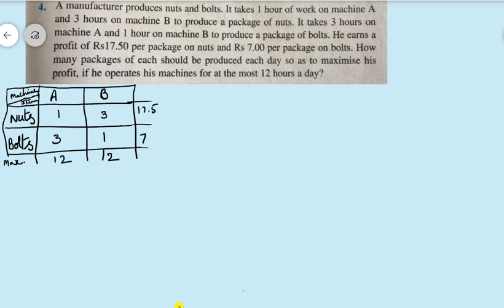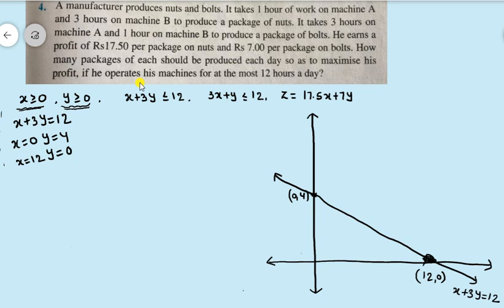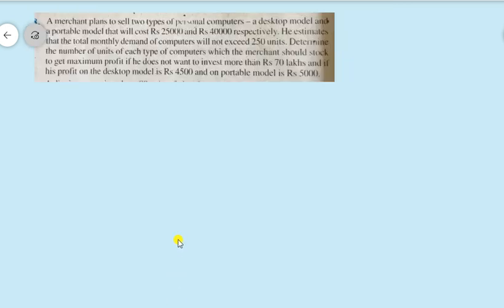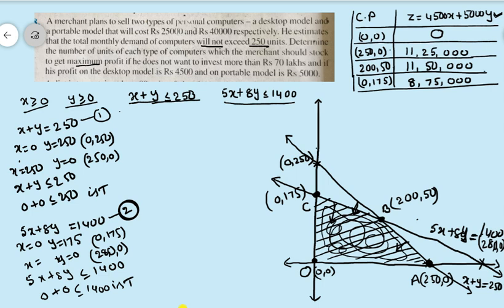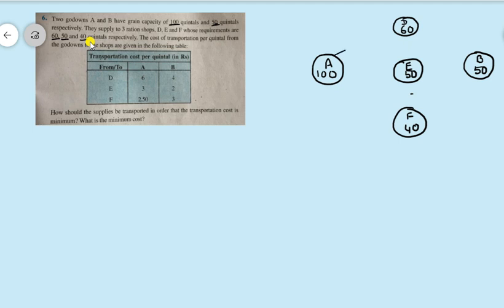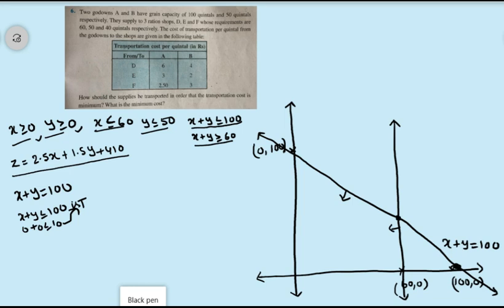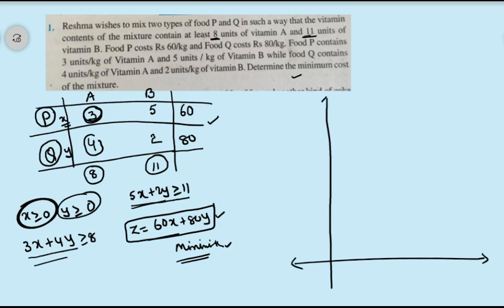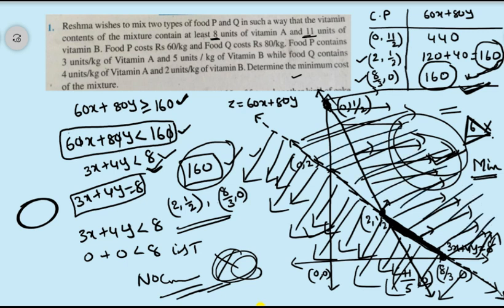LINEAR PROGRAMMING(LPP)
FOR +2 BOARDS